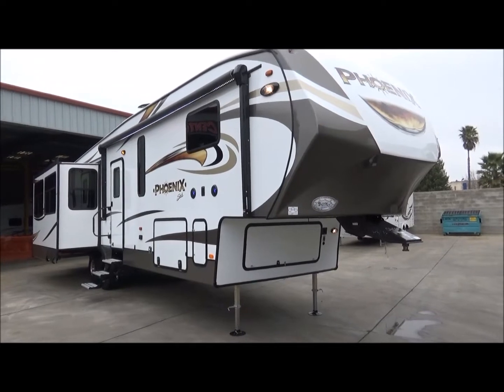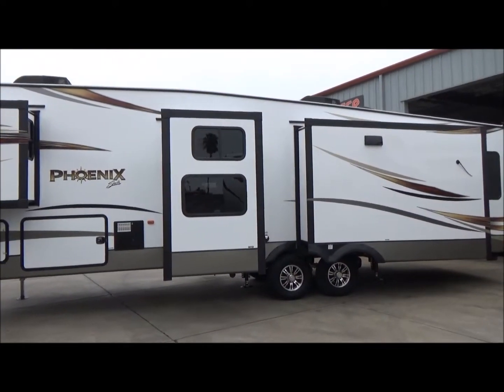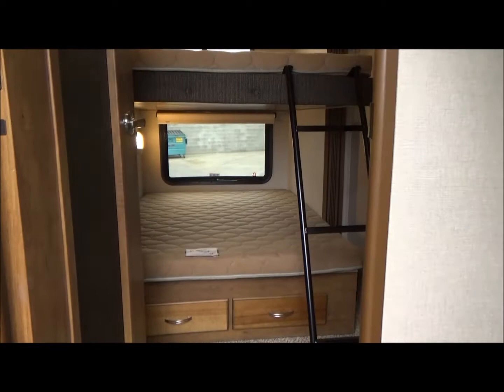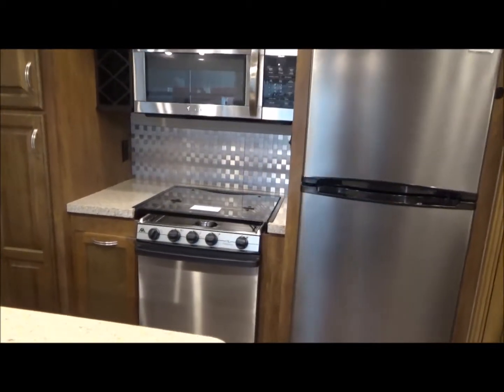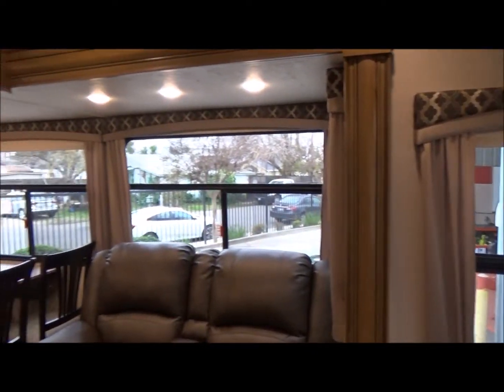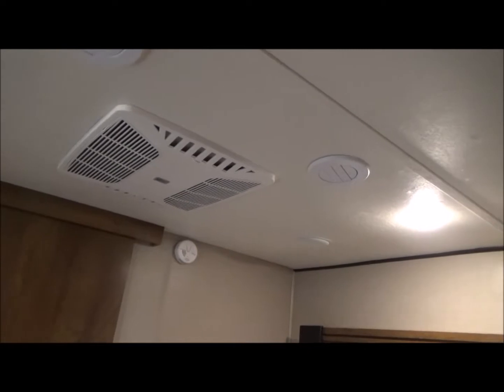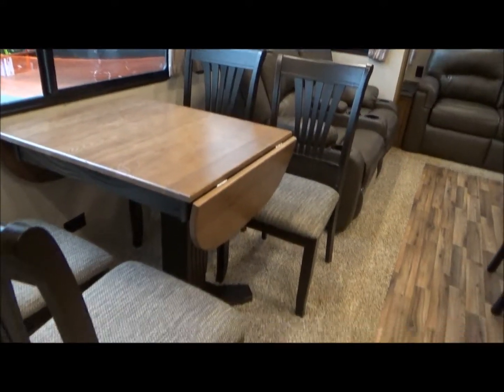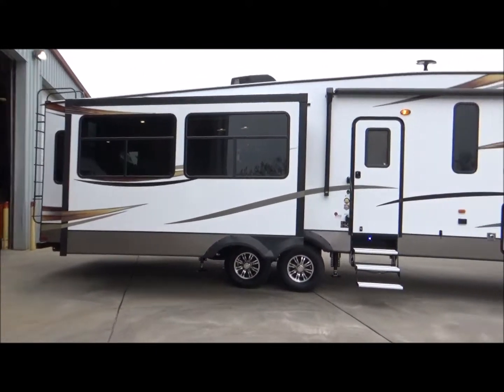2018 Shasta Phoenix 360BH / Referral Auto Group